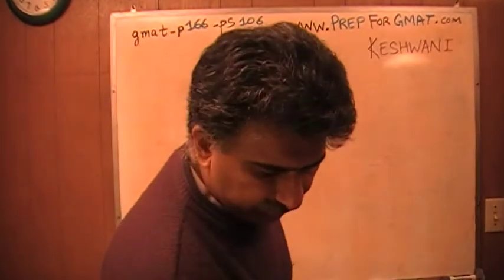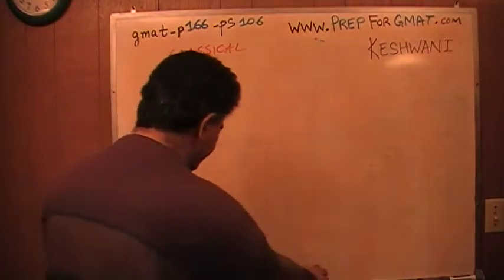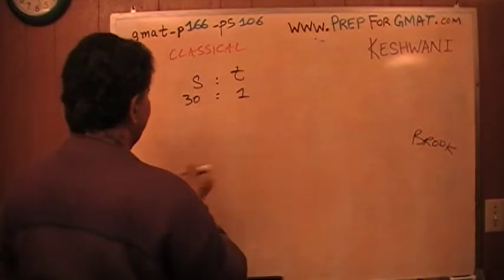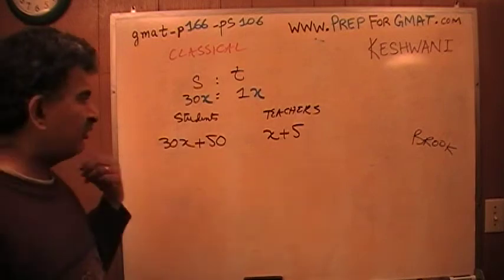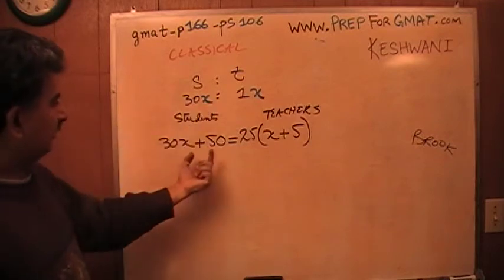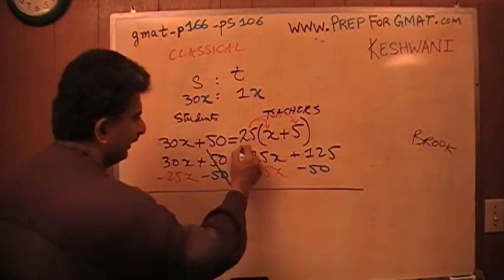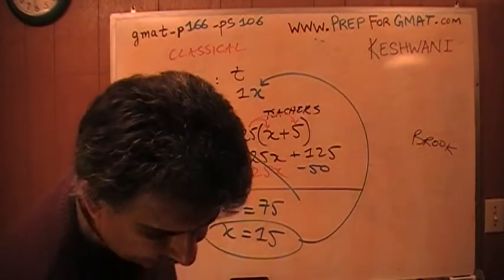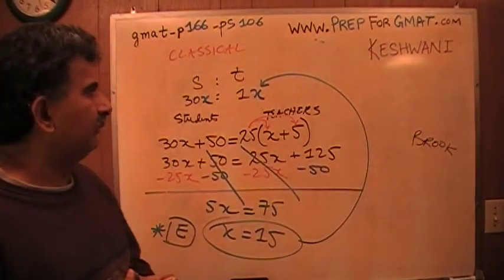GMAT Problem Solving 103 p166 Official Guide 12th Edition - KeshwaniPrep.com